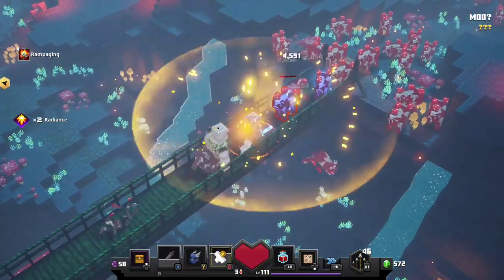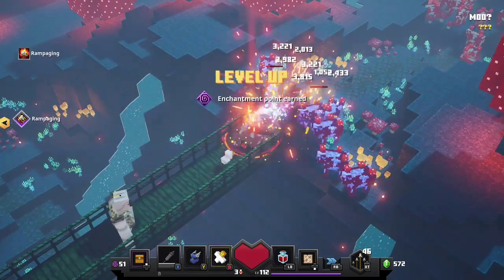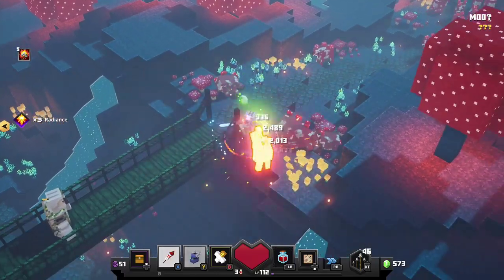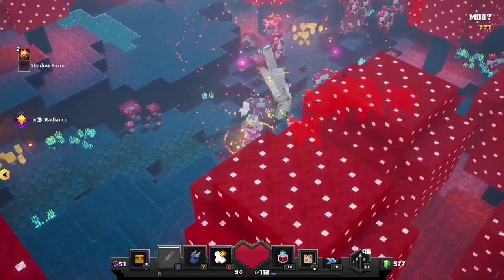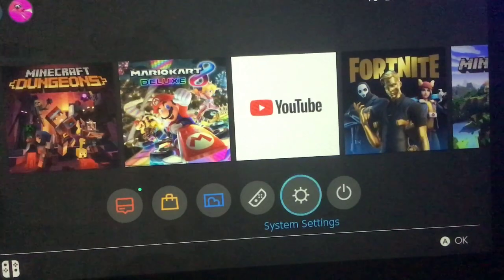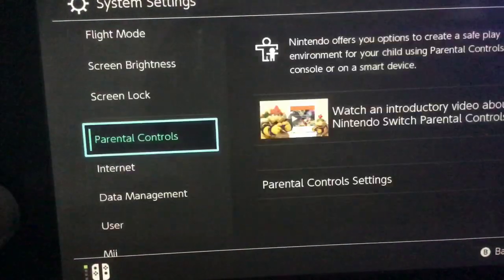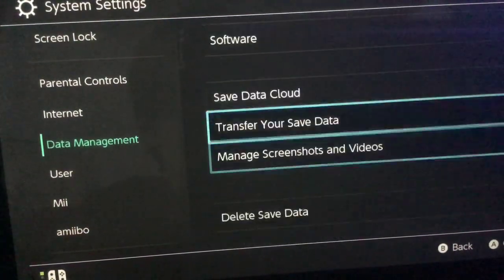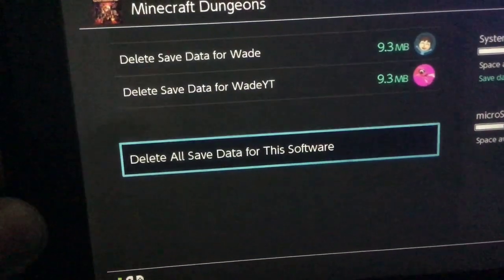How to fix stuck on loading screen in minecraft dungeons!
How to fix loading screen crash
Minecraft dungeons on Nintendo switch loading screen glitch
Mc dungeons loading screen